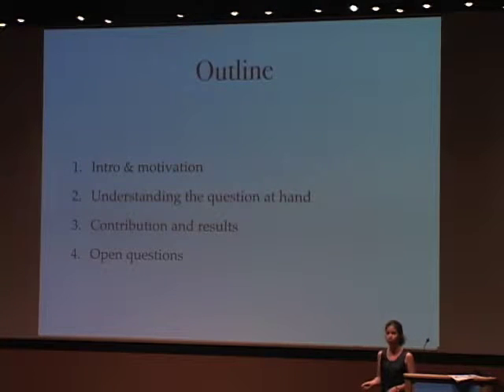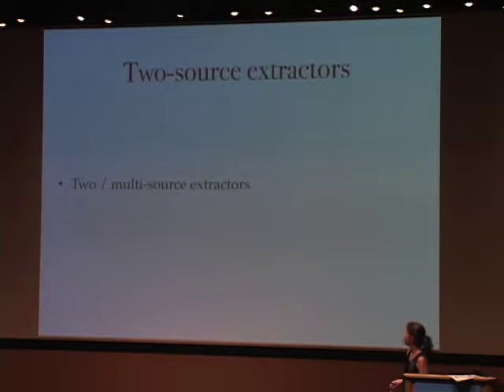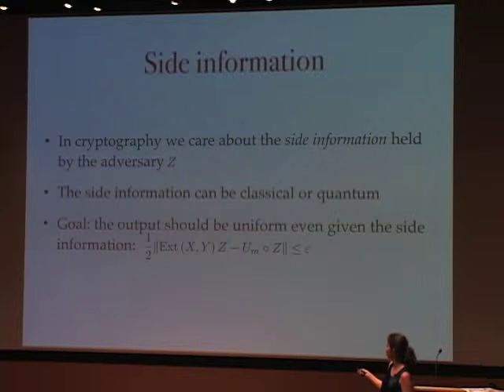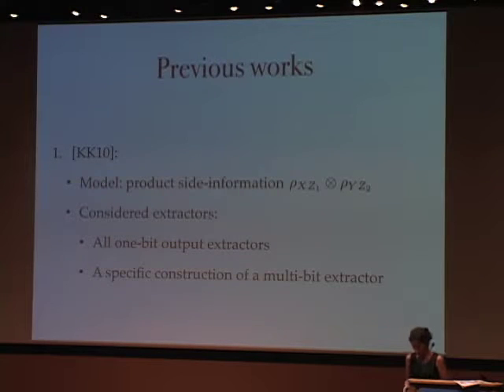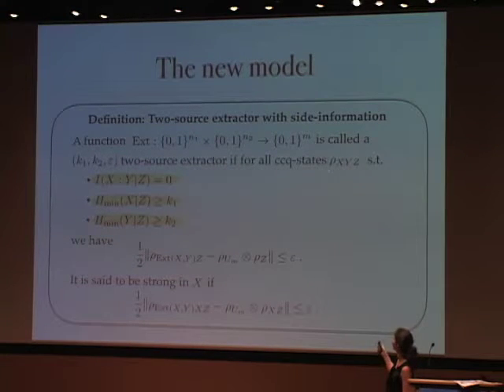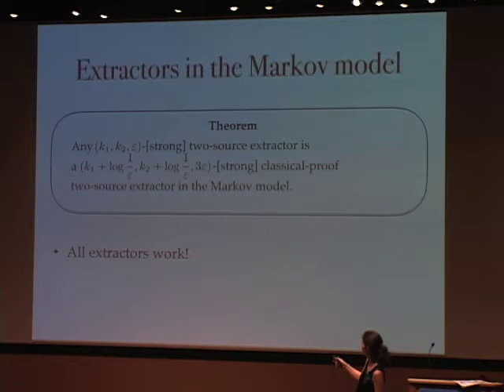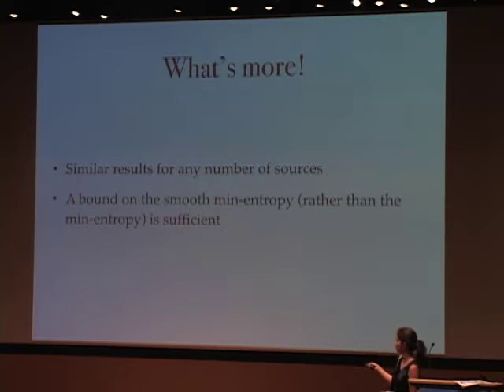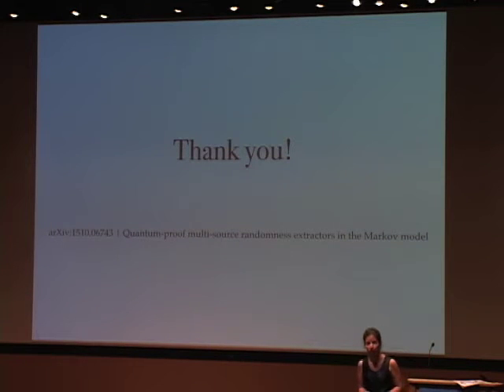Rotem Arnon-Friedman: Quantum-Proof Multi-Source Randomness Extractors in the Markov Model